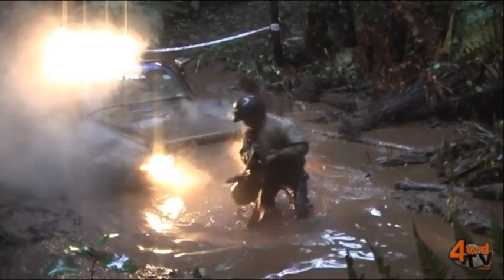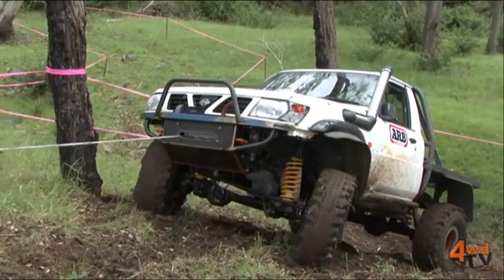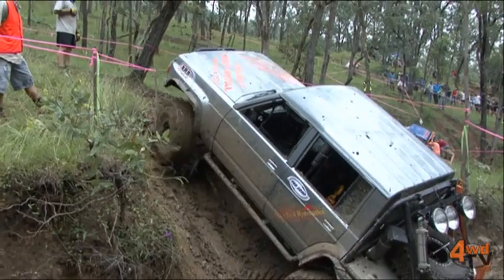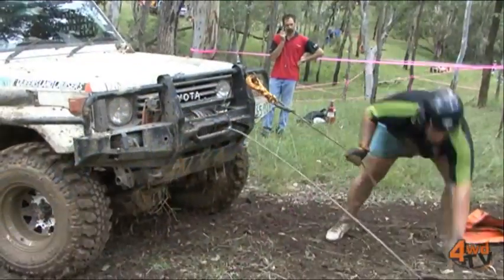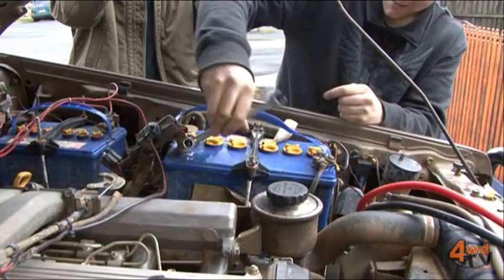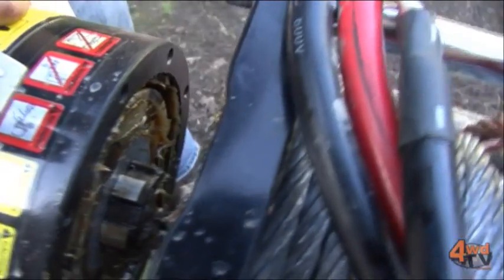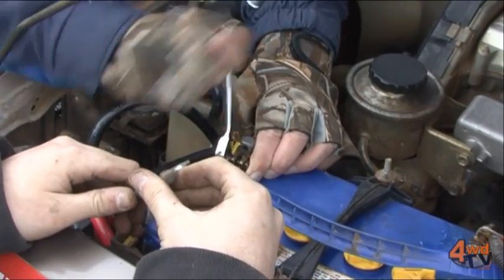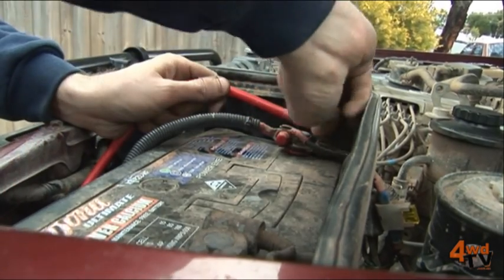Electric Winch Tech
Phil Clark from Traxion explains how winches affect your electrical system